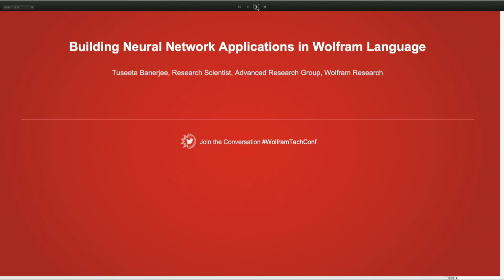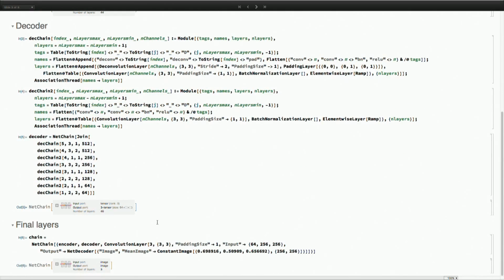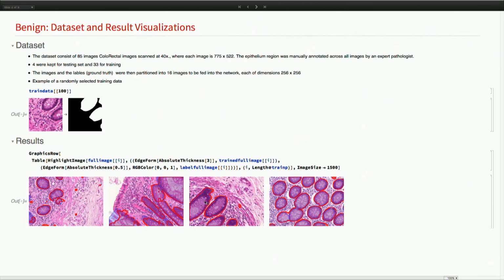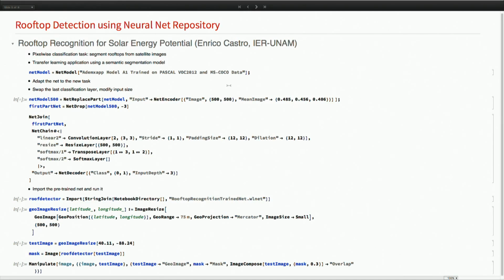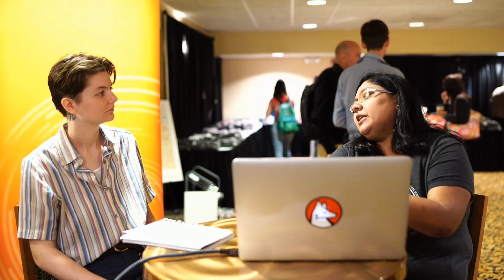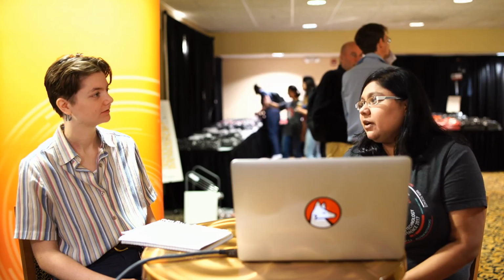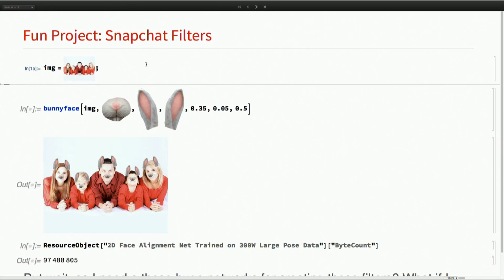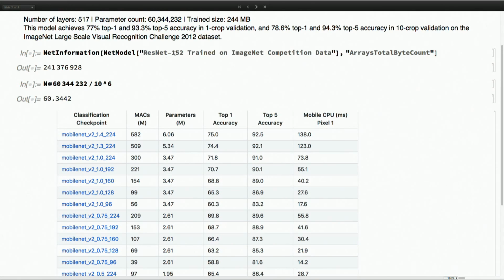Tech Talks 2018: Building Neural Net Apps in the Wolfram Language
Tuseeta Banerjee, Wolfram research scientist, talks about building neural network applications in the Wolfram Language.

to learn about future Wolfram Technology Conference events.